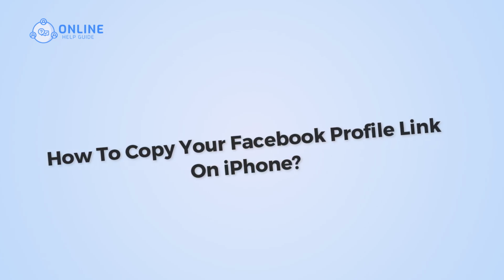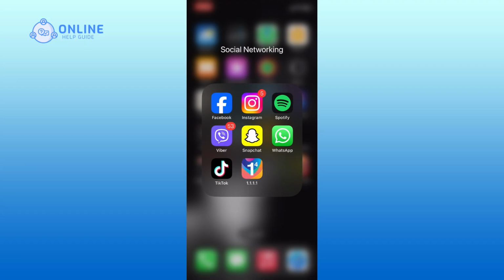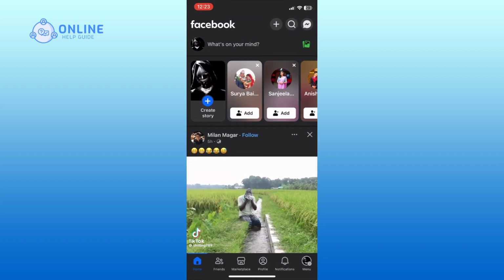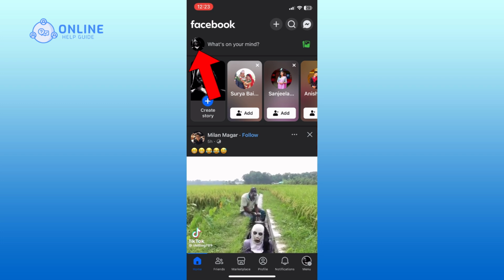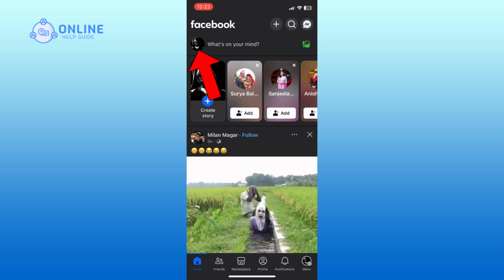How To Copy Your Facebook Profile Link On iPhone? 2024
Need to share your Facebook profile link? Let's learn how to copy it on your iPhone! In this video, I’ll show you how to copy your Facebook profile link on your iPhone. So, let's get started.

First, open the Facebook app on your iPhone. Go to your Facebook profile by tapping on your current profile picture at the top left corner of your screen. Once you are on your profile page, tap on the three dots icon (...) right beside the "Edit Profile" option. Scroll down and find the "Copy Profile Link" option. Finally, tap on it to copy your Facebook profile link.

And this is how you can copy your Facebook profile link on iPhone.